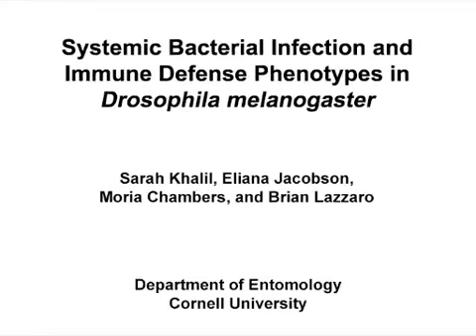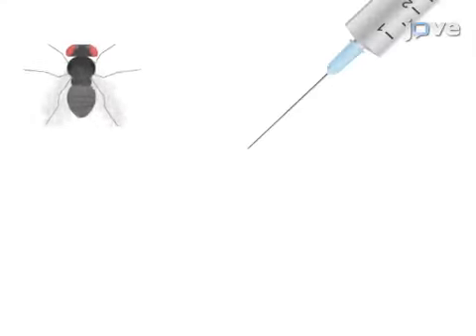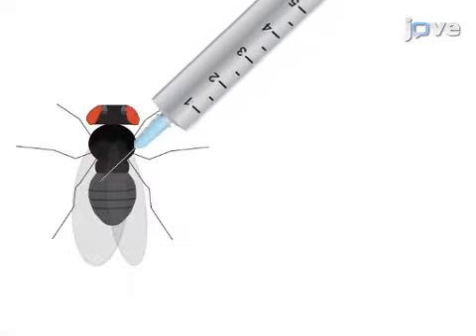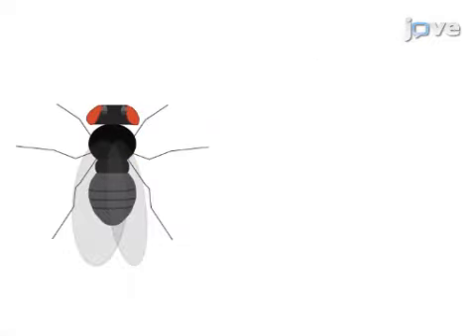Bacterial Infection and Immune Defense Phenotypes in Fruit Fly | Protocol Preview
Systemic Bacterial Infection and Immune Defense Phenotypes in Drosophila Melanogaster -  a 2 minute Preview of the Experimental Protocol

Sarah Khalil, Eliana Jacobson, Moria C. Chambers, Brian P. Lazzaro
Cornell University, Department of Entomology;

Drosophila melanogaster is an outstanding model organism for studying innate immune systems and the physiological consequences of infection and disease. This protocol describes how to deliver robust and quantitatively repeatable bacterial infections to D. melanogaster, and how to subsequently measure infection severity and quantify the host immune response.